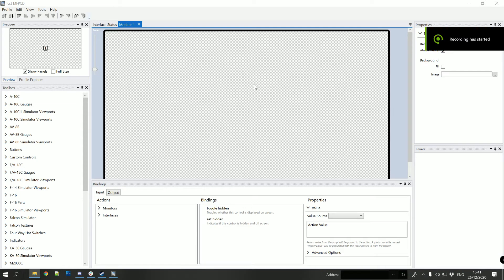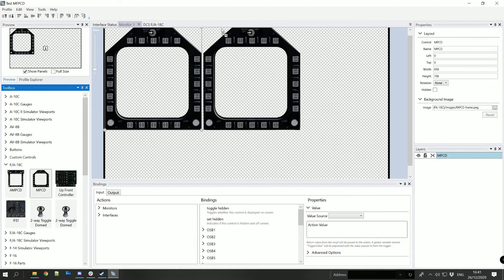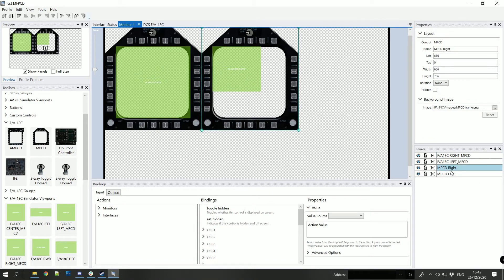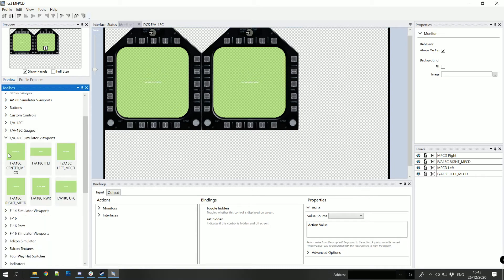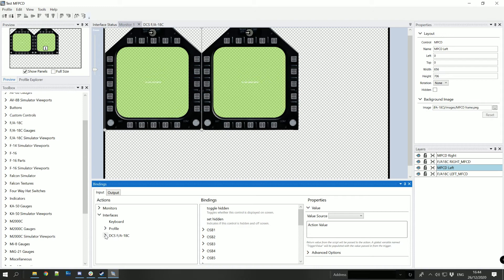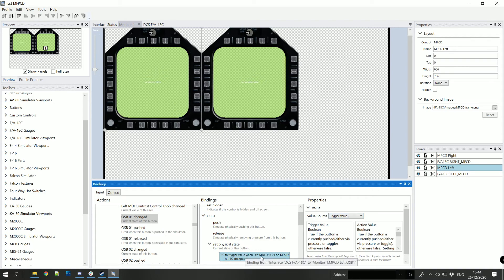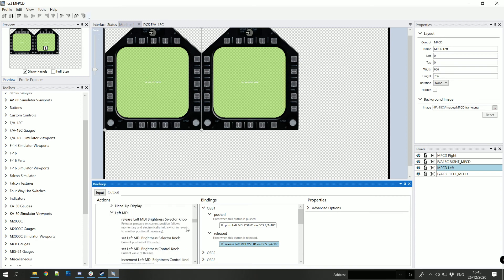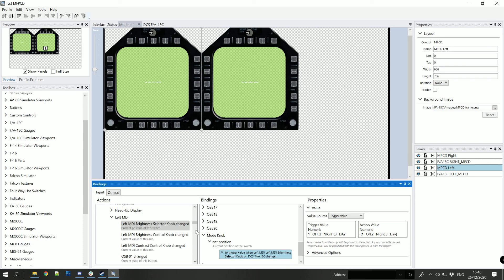Binding MFD Buttons in Helios for Beginners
A number of people wanted to have separate MFDs using Helios and some didn't know where to start to create the profiles for themselves.  This beginners tutorial shows how to bind the MFDs (actually it shows how to bind anything).